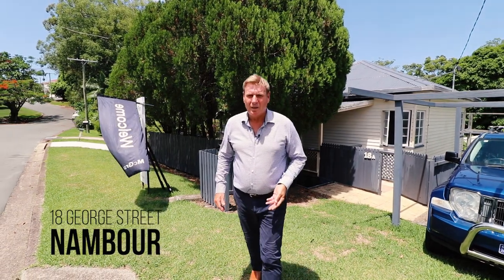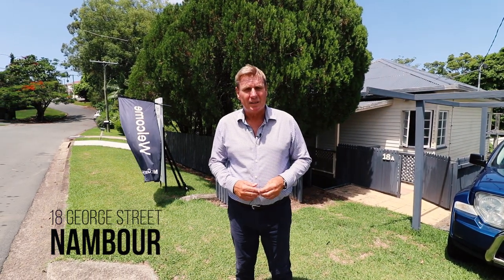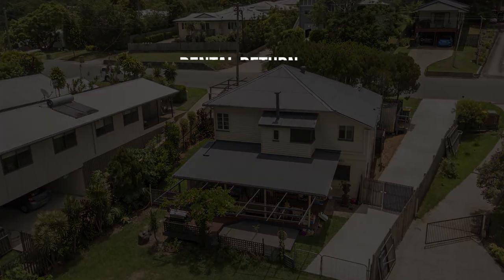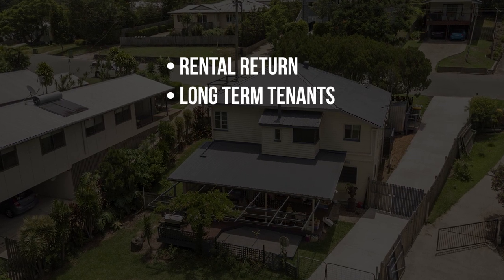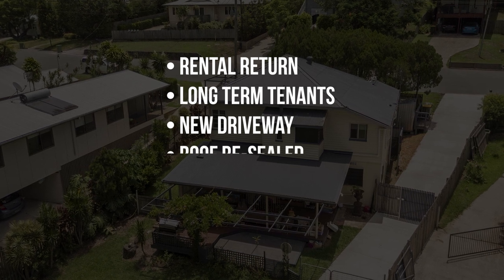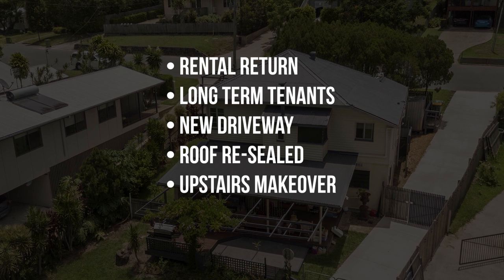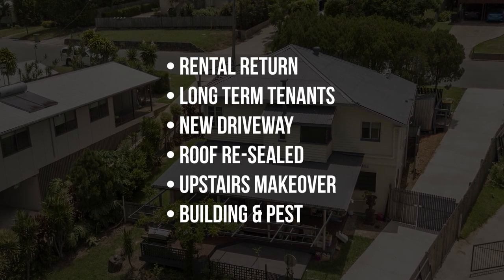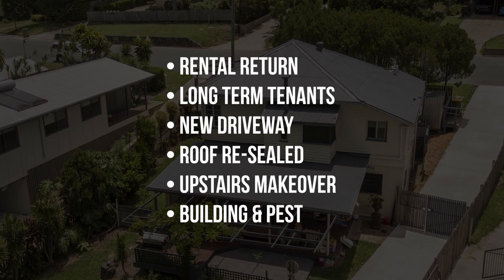18 George Street, Nambour - McGrath Sunshine Coast - Brent Dickson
Totally unique with impressive features and a fresh update this dual living residence delivers flexibility and financial security just moments to the Nambour State College and town centre. Essentially two separate homes in one providing a high-performance income opportunity for the savvy investor.

- Fantastic dual living opportunity or rent out one or both levels
- Each level is a separate and a complete two-bedroom home
- Ground level; 2 beds plus study with tenant renting at $360 per week
- Upper level; 2 beds, timber floors plus sunroom - $340 per week
- Fresh paint and facelift throughout, including roof reseal and paint
- Additional 6m x 6m shed rents at $100 per month
- Shared low care gardens, new driveway and two car spaces
- Excellent instant rental return and investment opportunity
- Ideal quiet leafy location close to the heart of Nambour